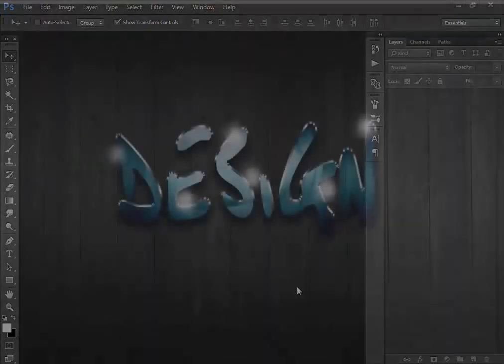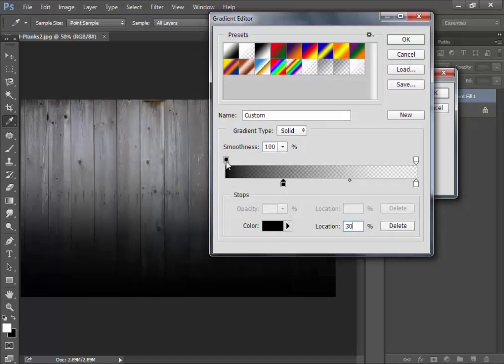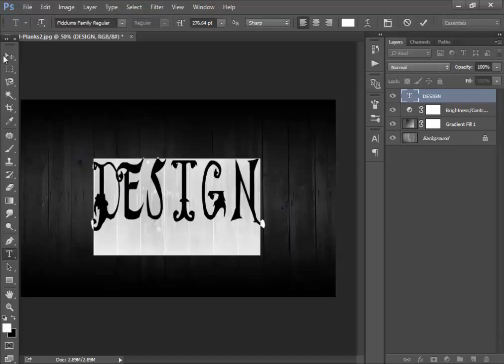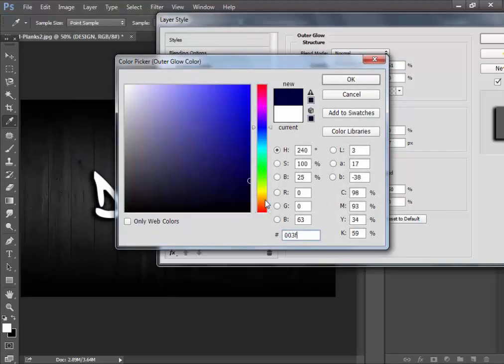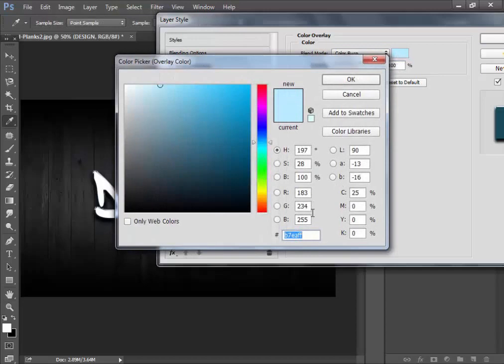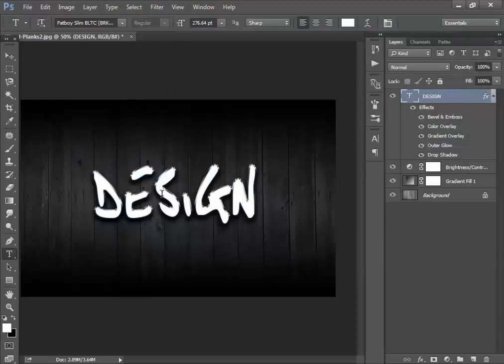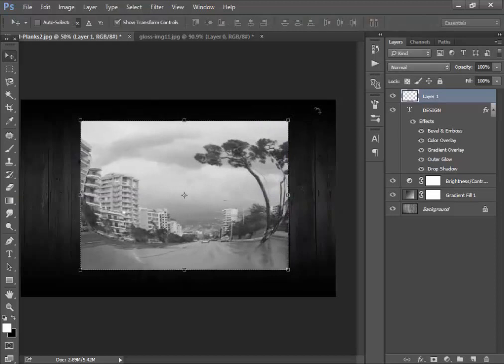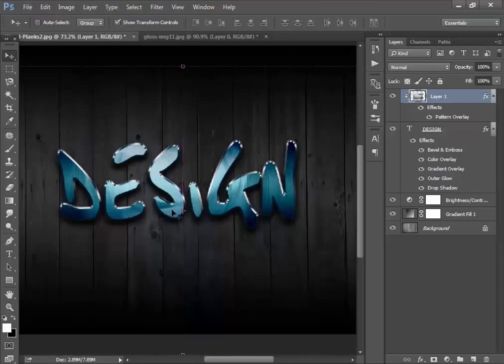Photoshop: How to Make Glossy Text effect || Text effects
How to MAke Glossy Text effect In Photoshop
In This Video i teached you how you can make a Glossy text Logo By Yourself or your own Name